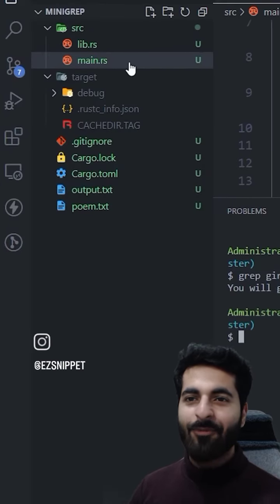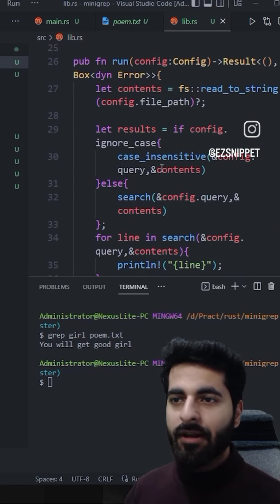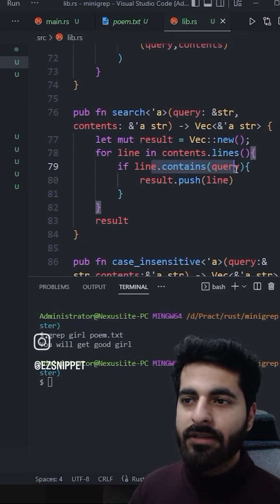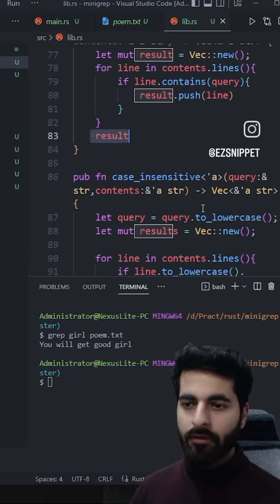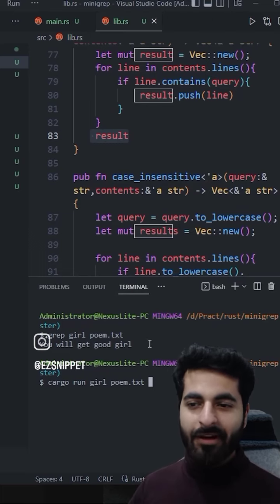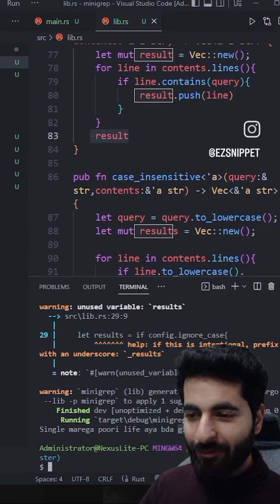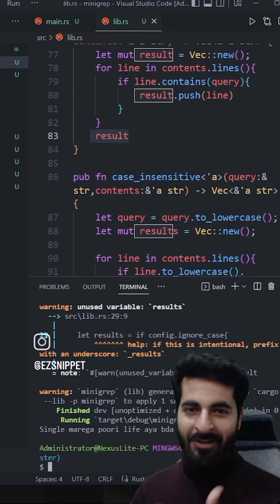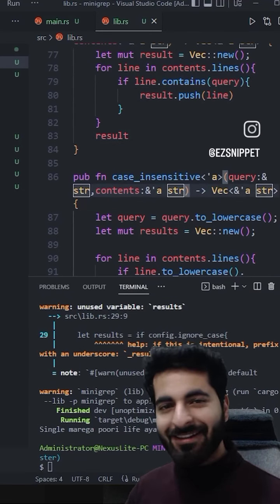Grep in Rust.